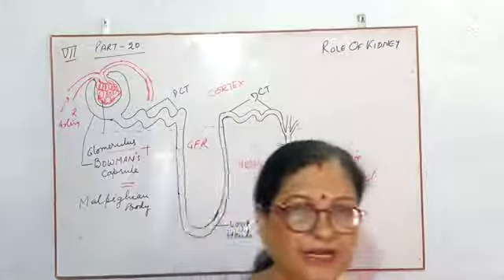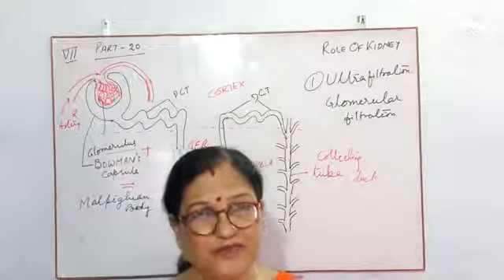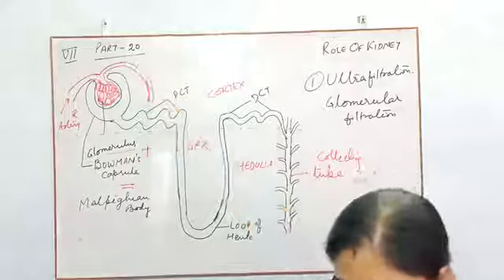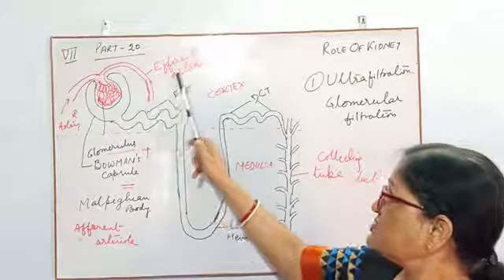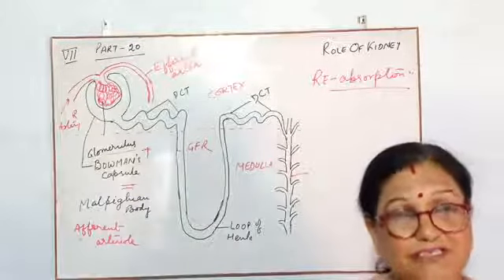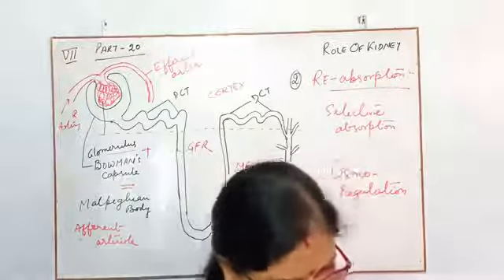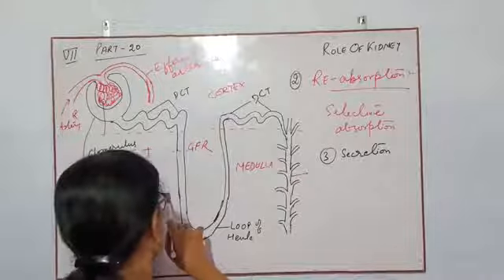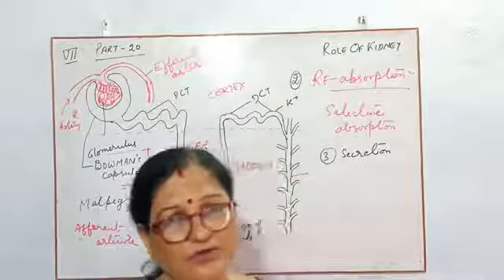VII Bio Part 20